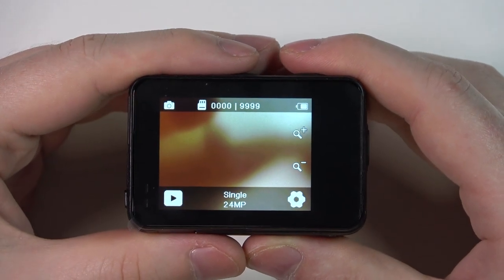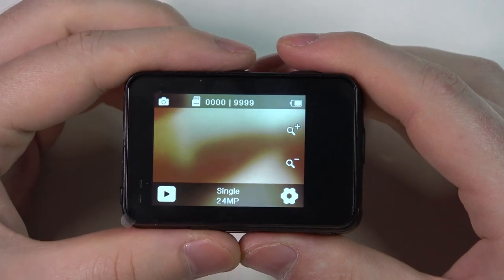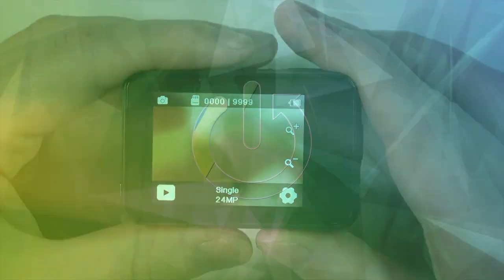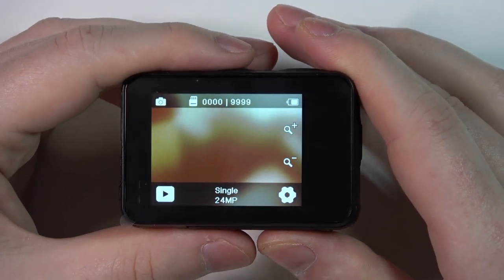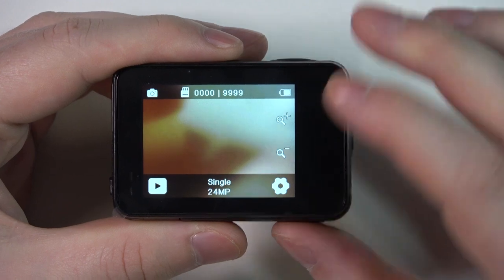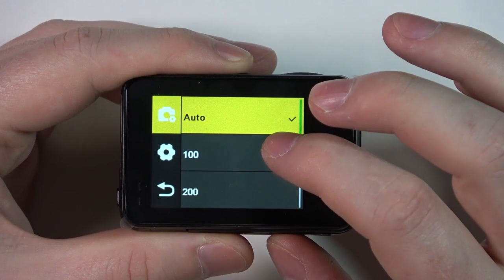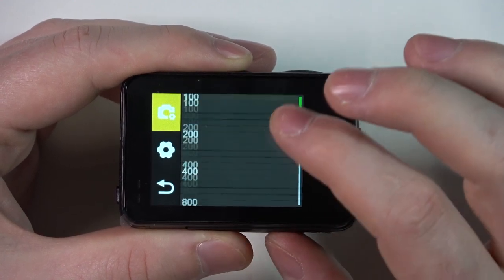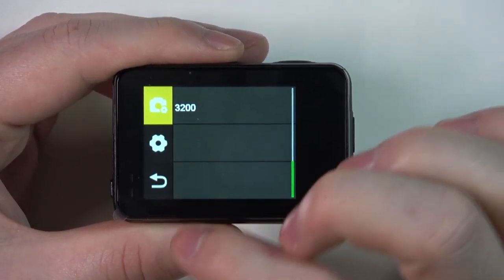How To Adjust ISO For Photo Mode In WOLFANG GA400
Enhance your photography skills with the WOLFANG GA400 by learning how to adjust the ISO in photo mode. In this tutorial, we guide you through the steps to customize the ISO settings, allowing you to capture stunning photos in various lighting conditions. Watch now and unlock the full potential of your GA400's camera for exceptional image quality.

How do I adjust the ISO for photo mode on my WOLFANG GA400?
What is ISO, and how does it impact the quality of my photos?
Can I manually set the ISO or is it automatically adjusted on the GA400?
What ISO settings are suitable for different lighting situations?
What should I do if I notice noise or graininess in my photos due to ISO?